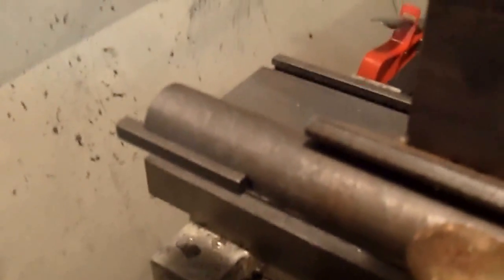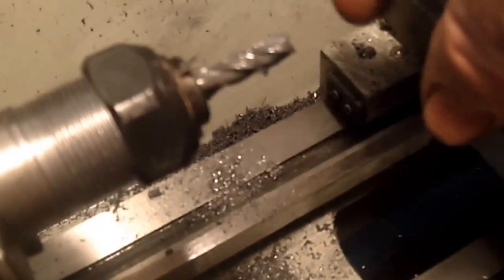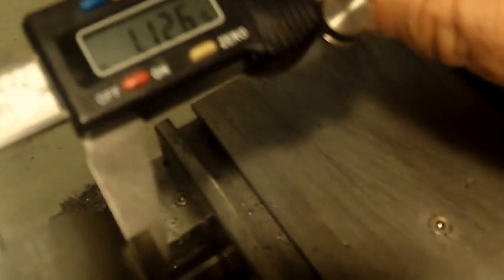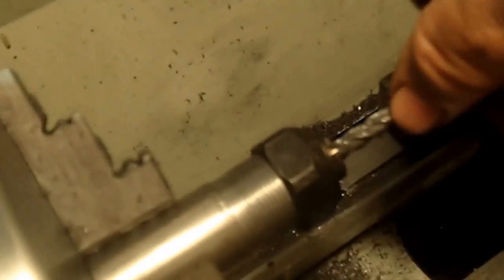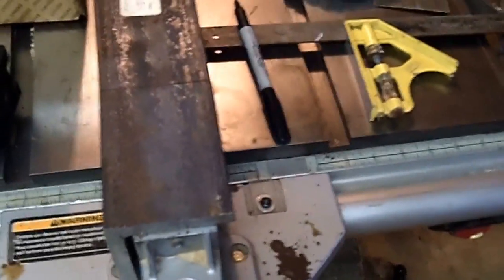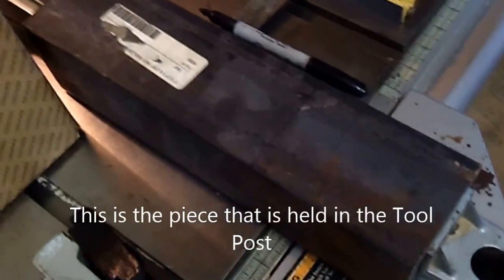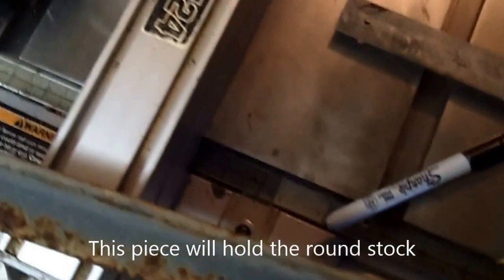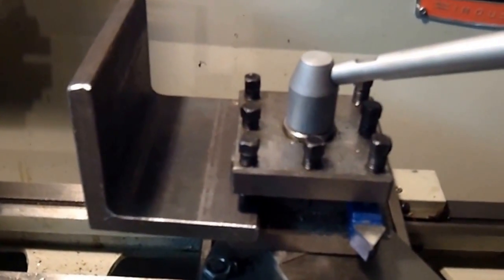Keying a shaft with a lathe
How I made a shaft holder so I can cut a keyway in a shaft on a lathe.